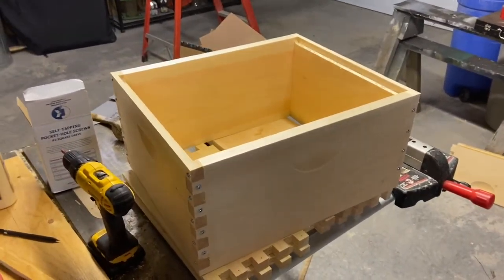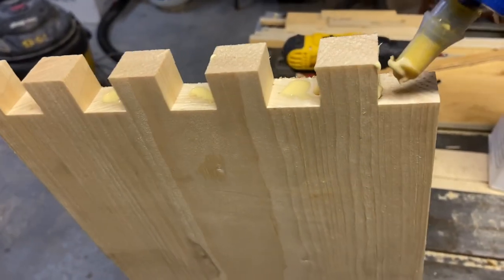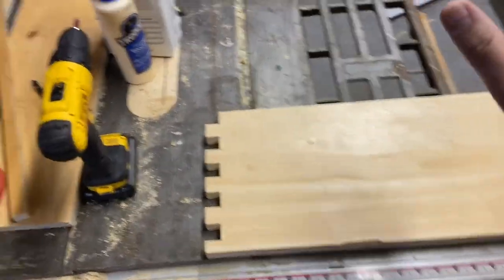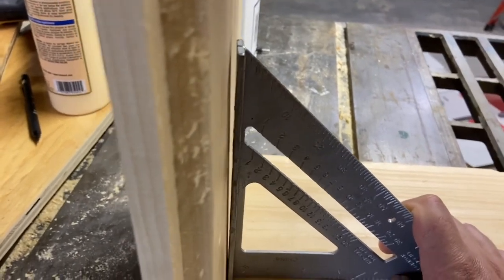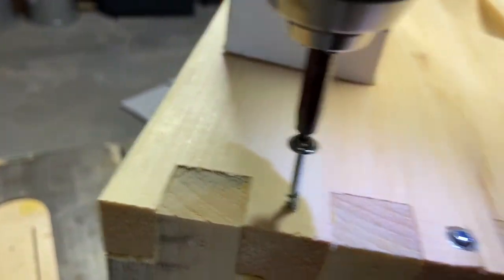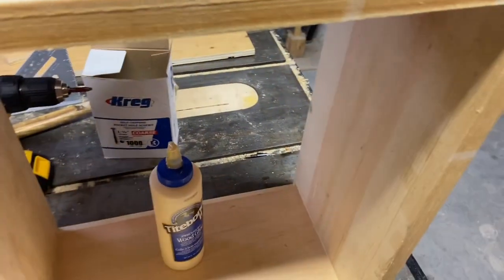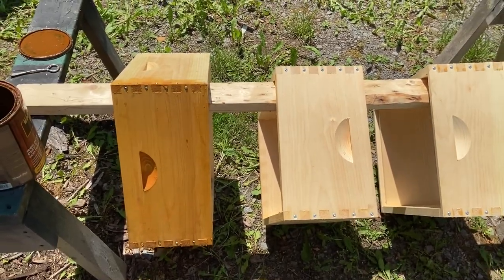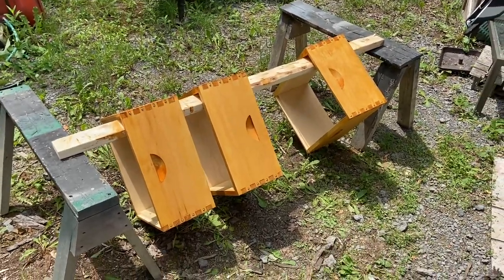Assembling and staining pre-cut bee boxes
This is a short video containing some useful tips abTout how to assemble pre-cut bee boxes.  It's a fairly simple process that can be done with very minimal tools.  I also show my special technique for staining the boxes.